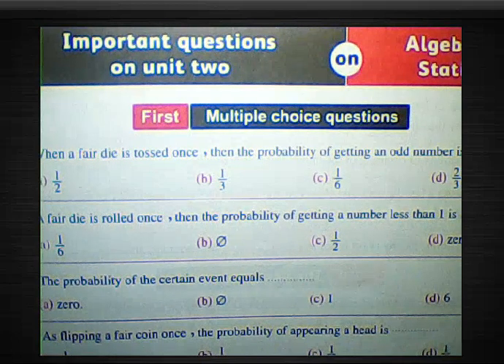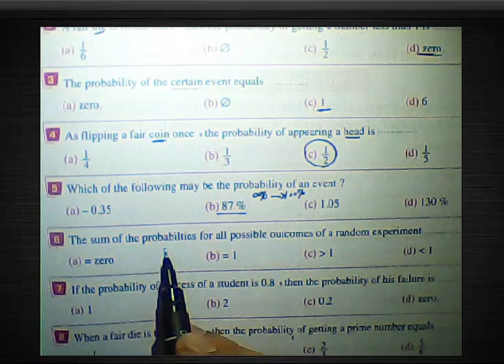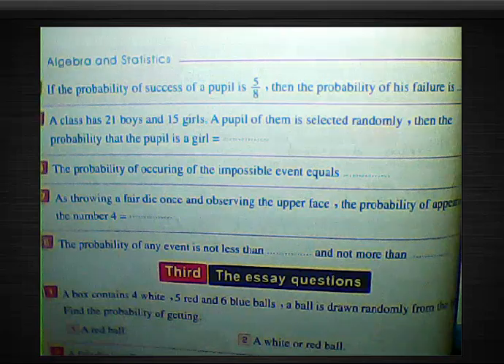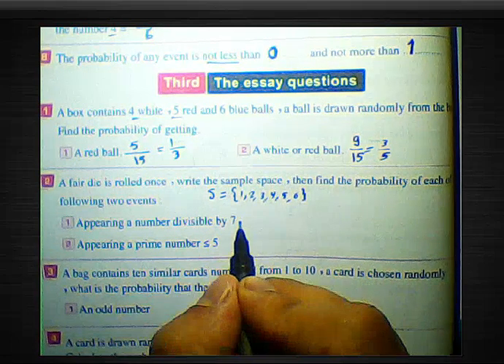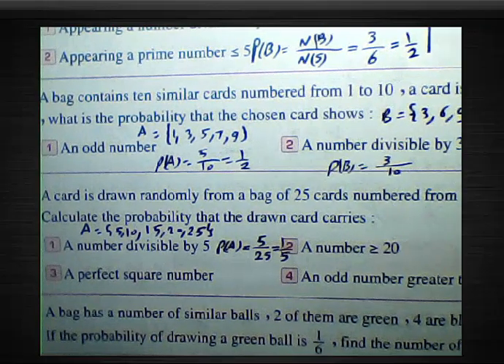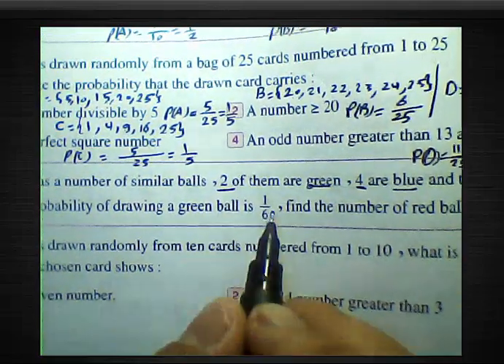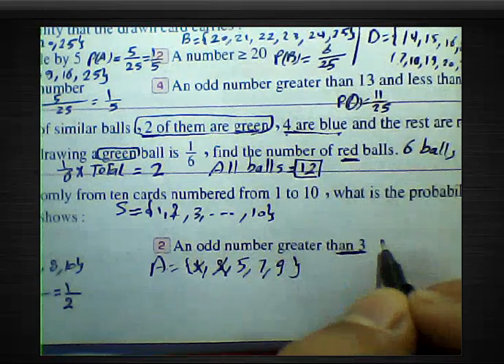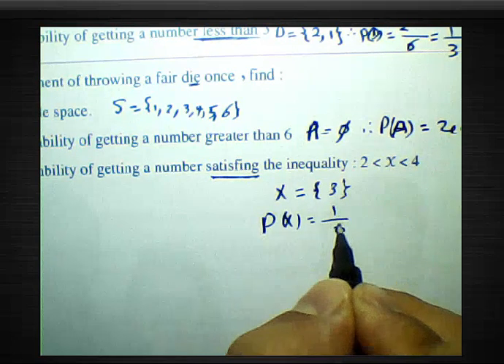ماث اولى اعدادي ترم ثاني 💪 مراجعه نهائيه جبر الصف الاول الاعدادي لغات شرح كتاب المعاصر 2023 ماث1ع#